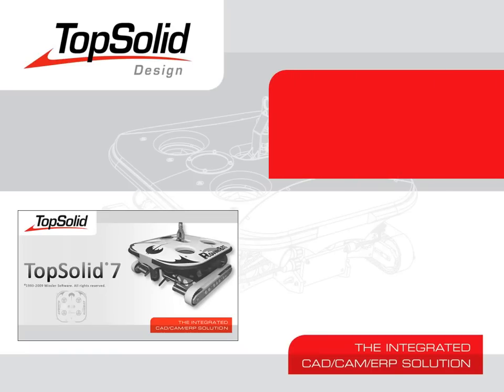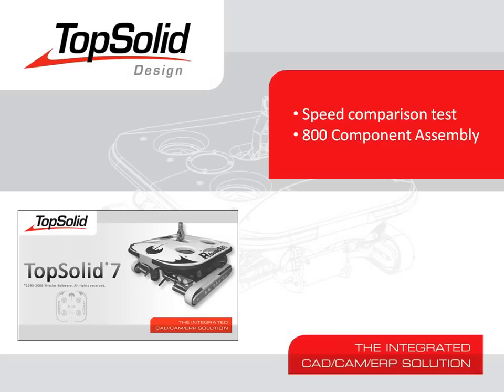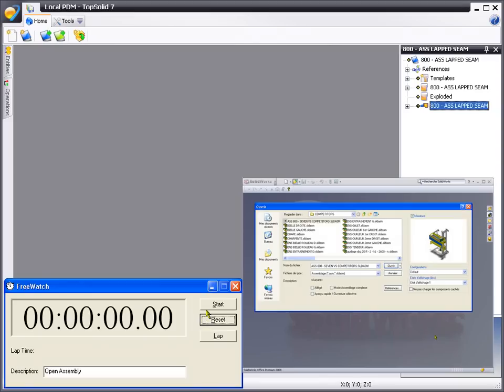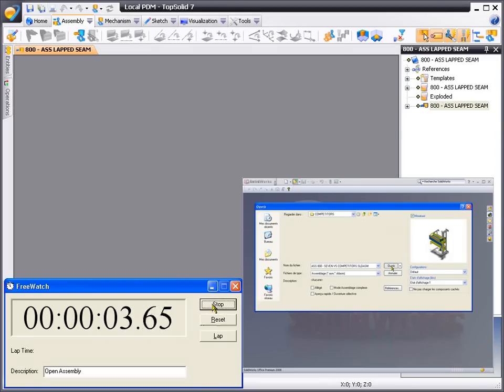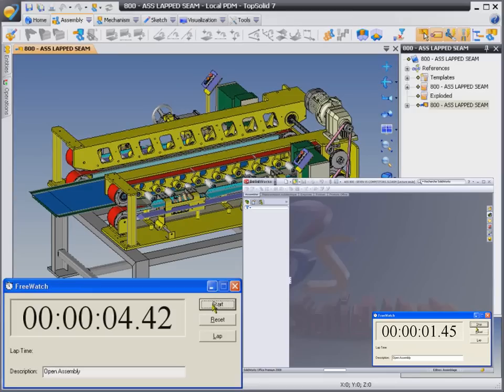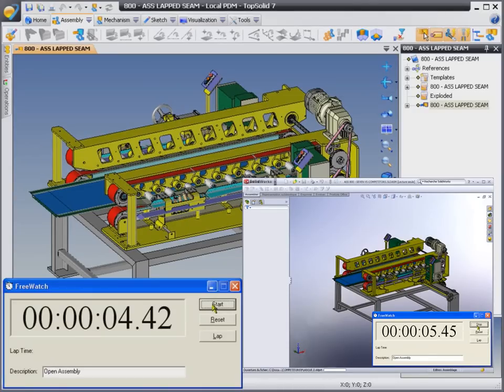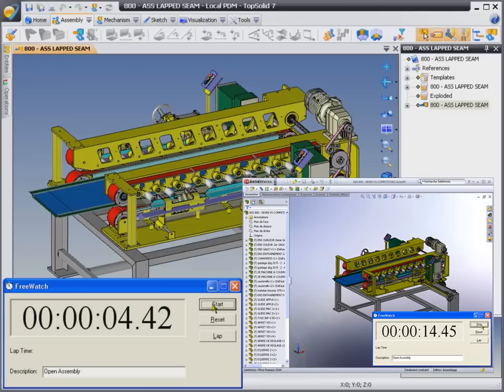TopSolid 7 Vs another well-known CAD software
In this video, we are going to do a speed comparison test between TopSolid 7 and another popular CAD product. This test will be conducted by opening an 800 component assembly. To keep things fair, both assemblies are imported Parasolid models. This test is simply to show you the speed of TopSolid 7.